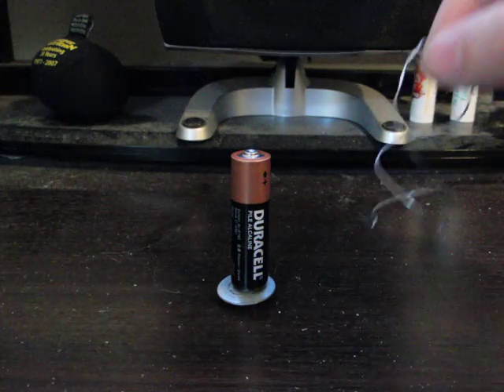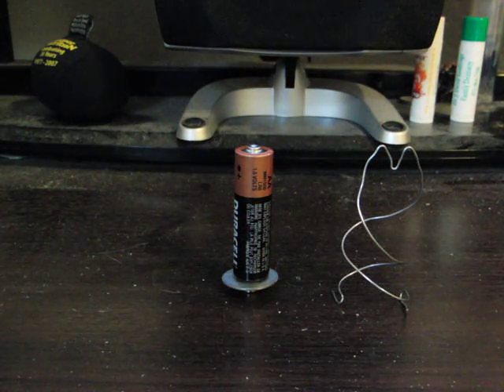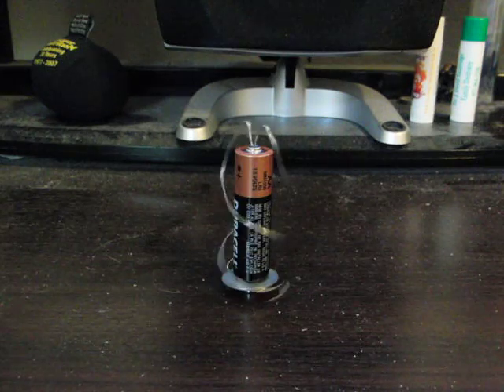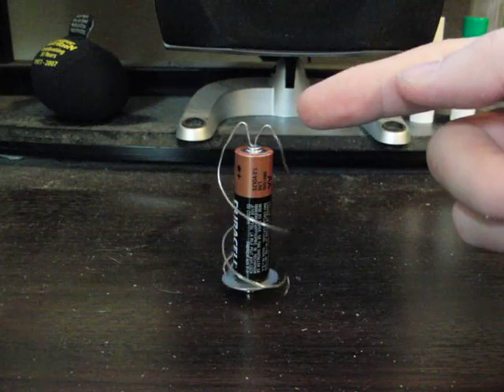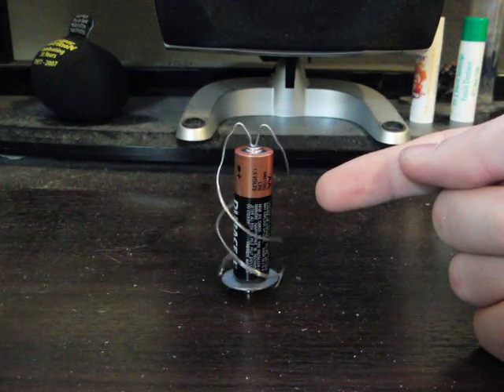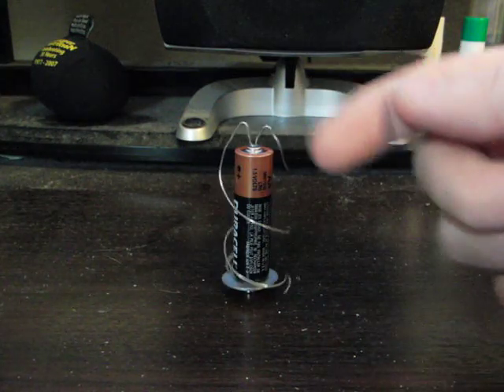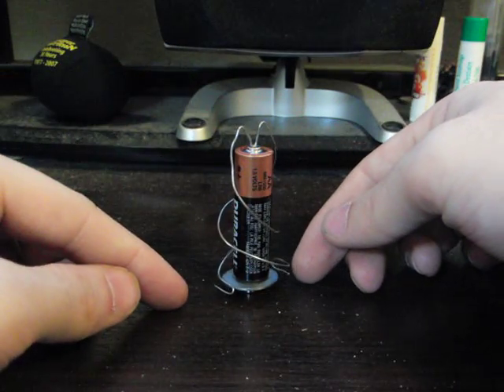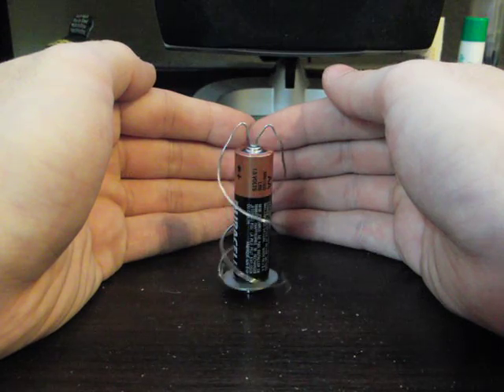Homopole Electromagnetic Motor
This is just a re-creation of a homopole electromagnetic motor that I saw on someone else's video.  It's quite simple to make, and fun to watch.